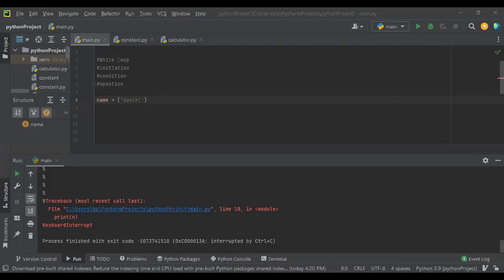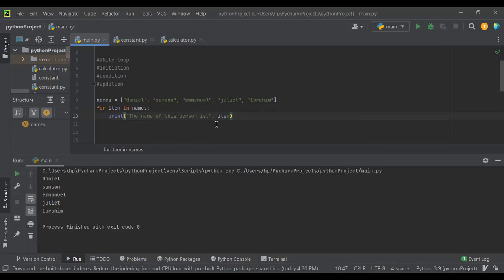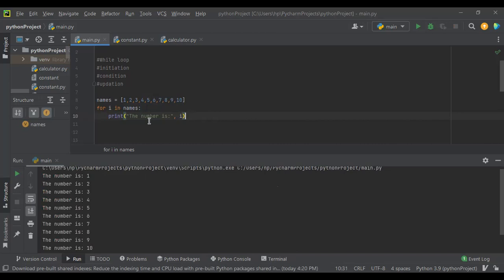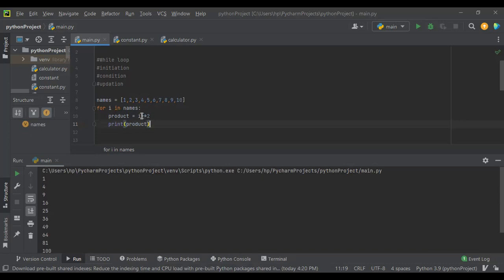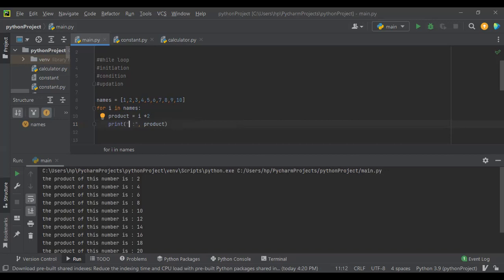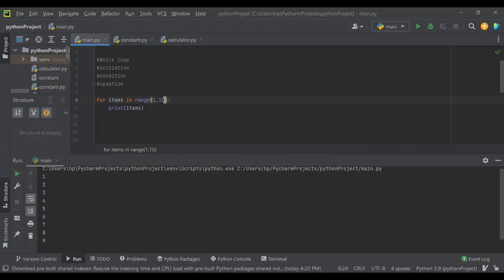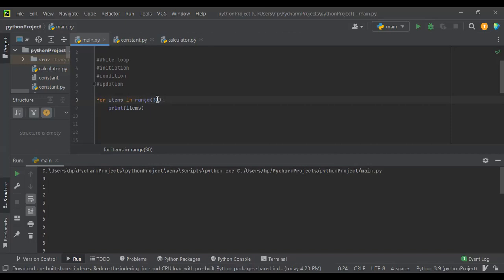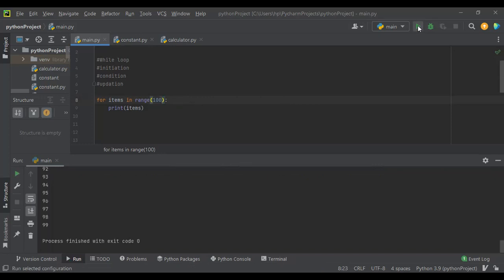Python type conversion and iteration control statements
for more comprehensive and understandable computer programming tutorials.